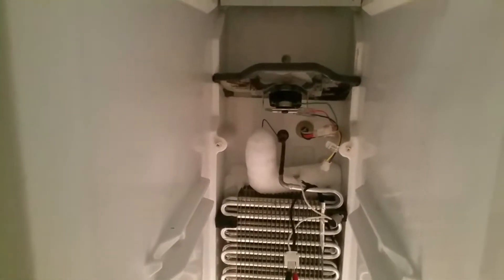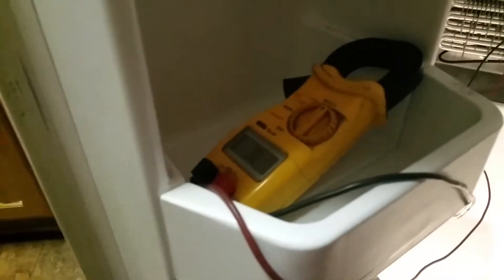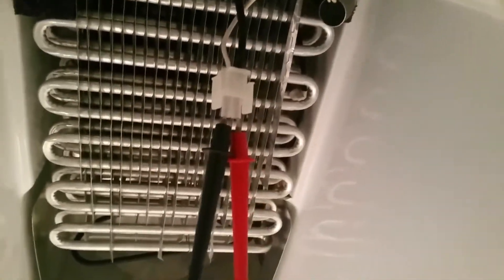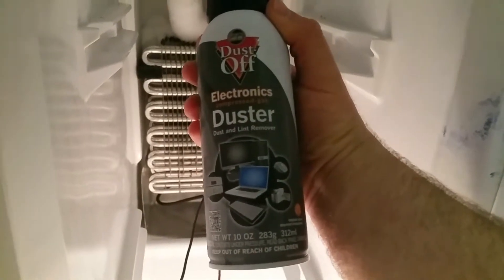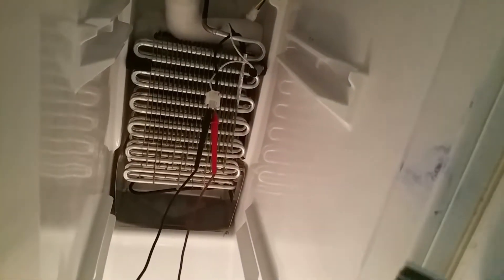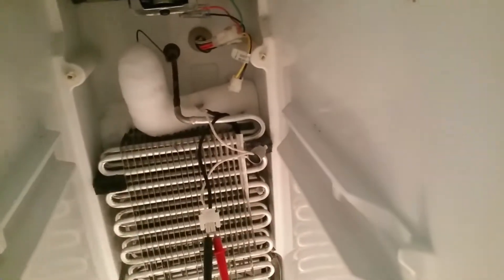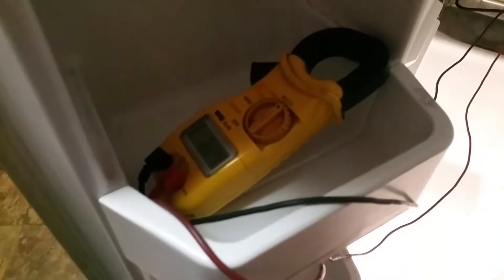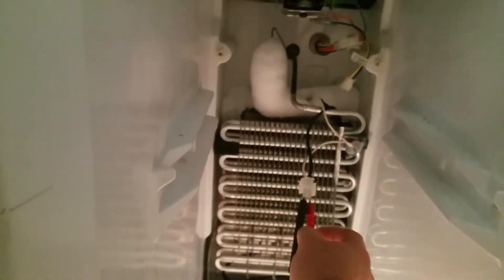How to Test a Refrigerator Defrost Thermostat (Bi-Metal Switch) with Compressed Gas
This is a different method for testing a bi-metal switch in the refrigerator instead of using a glass of ice water.

If this method is used and the switch tests bad, then disconnect the switch and test again to test the heating element if it is wired into the switch.

This test is done first, and if it shows to be good, then both the switch and heating element are both good without having to cut the wires.